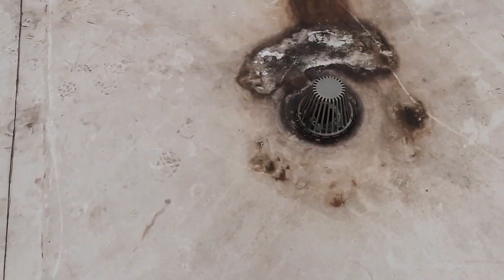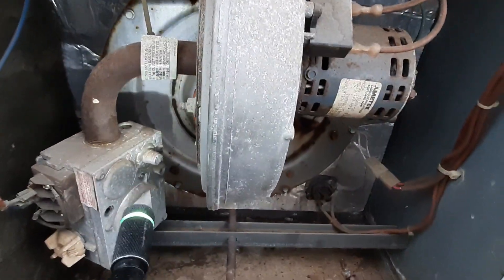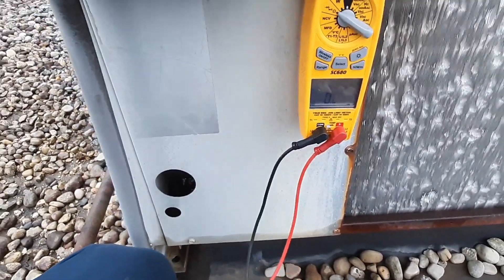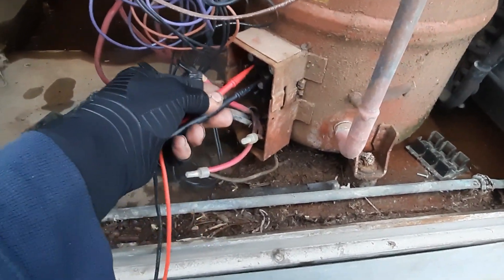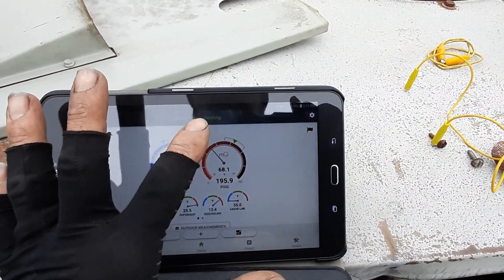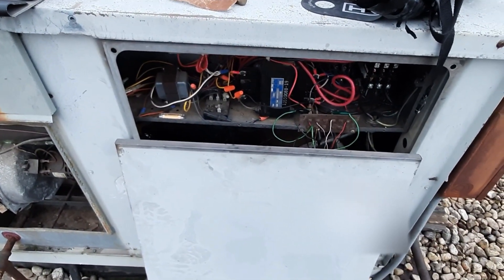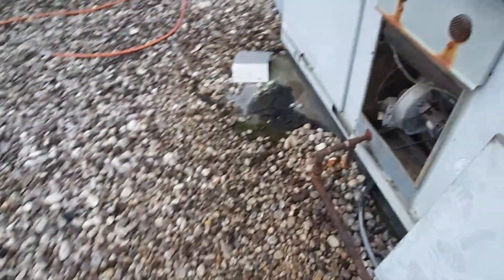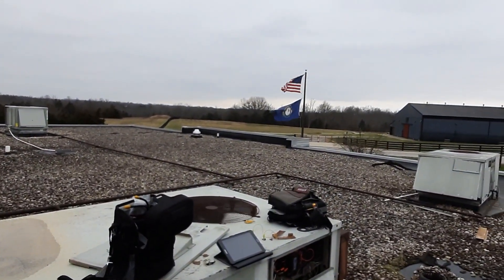Old Trane package unit, No Cooling service call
no Cooling Service Call 1989 Trane package unit 45 degree outdoor air temperature. refrigeration system diagnosis using analog and measurequick for verification.